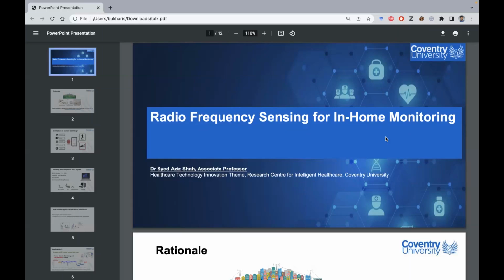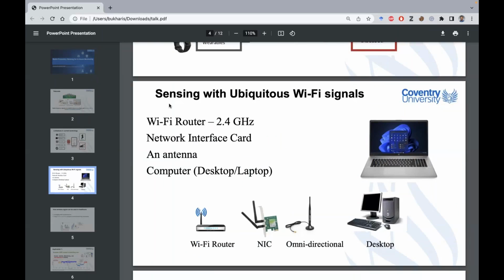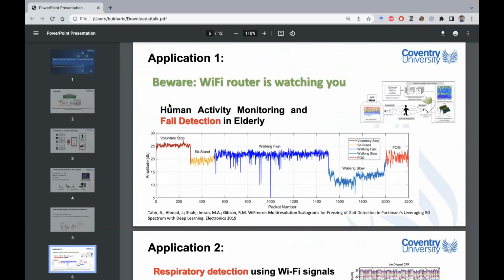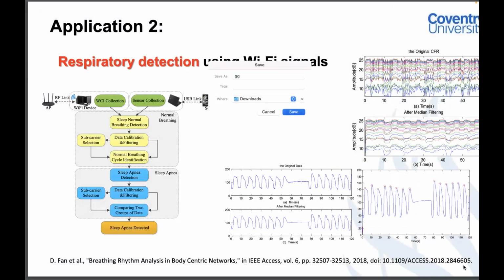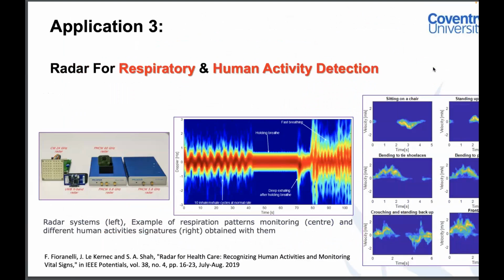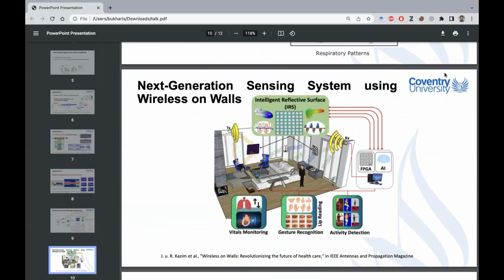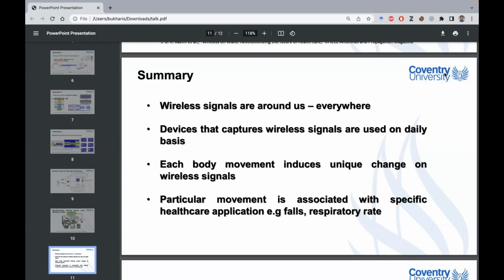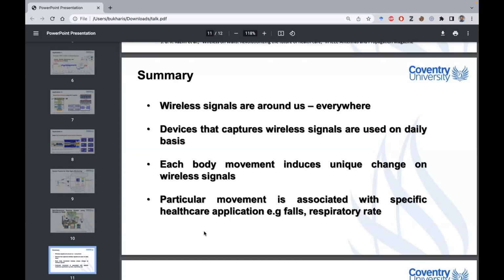Radio Frequency Sensing for In home Health Application